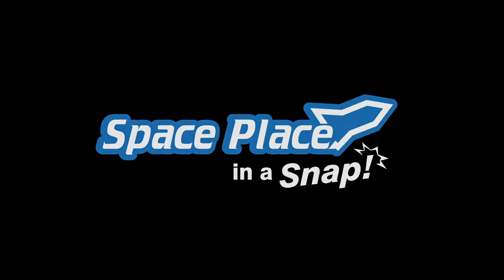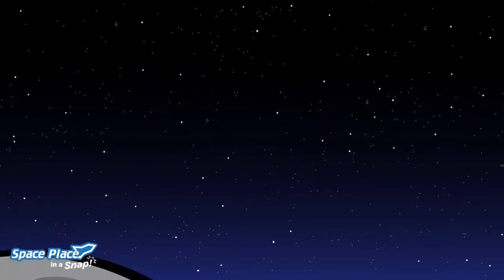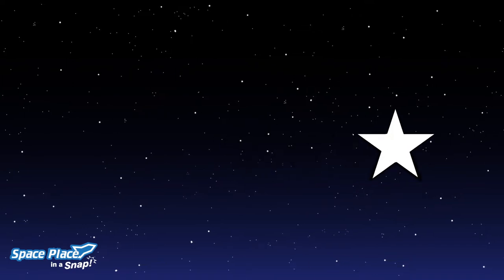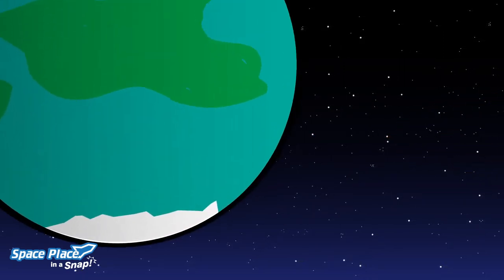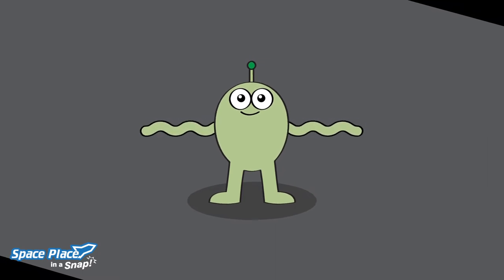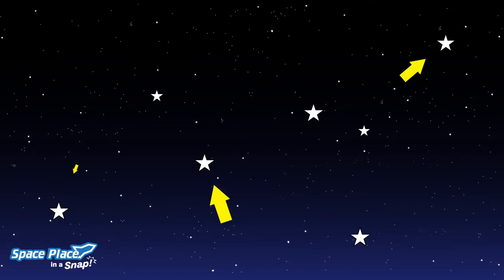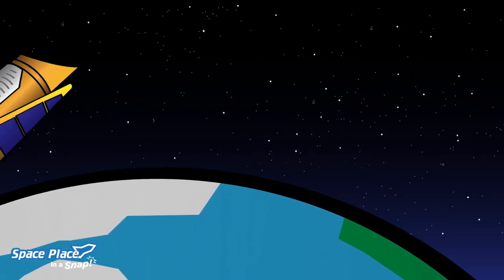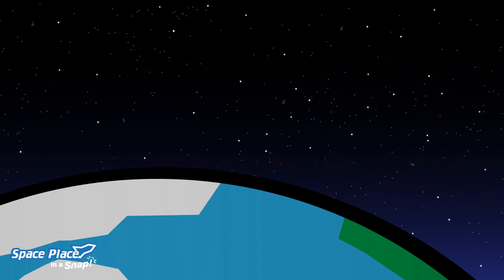searching for other planets like ours SRTTamilEntertainment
Searching for other planets like ours
Planets that orbit around other stars are called exoplanets. Exoplanets are very hard to see directly with telescopes. So how do we look for Earth-like planets in other solar systems? Learn all about it in this video!

Update: The Kepler Space Telescope was retired in 2018, and NASA’s Transiting Exoplanet Survey Satellite (TESS) is the next step in the search for planets outside of our solar system, including those that could support life.

Do planets outside our solar system, or exoplanets, also have living things? We don’t know! But NASA scientists are looking. They watch the starry skies for planets similar to Earth...

Comprehension Questions:
1. Planets that orbit around other stars outside of our solar system are called ____________.
2. True or false: We don’t know if exoplanets also have living things.
3. The _________ zone is the distance between a planet and star that would result in temperatures similar to that of Earth.
4. What is a transit?
5. What is the name of one NASA spacecraft that found thousands of exoplanets?

Answer Key:
1. Exoplanets
2. True
3. Habitable
4. When one object crosses in front of another in space
5. Kepler